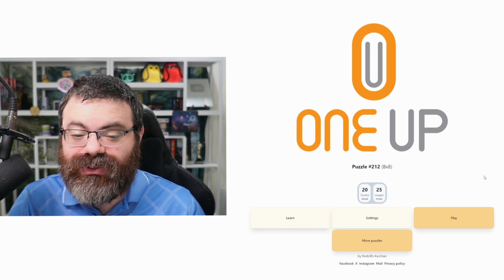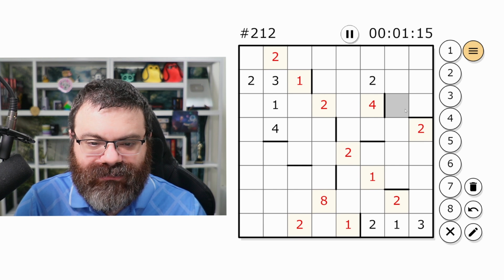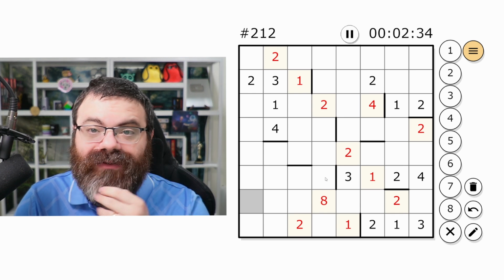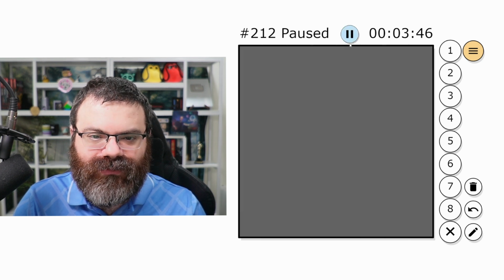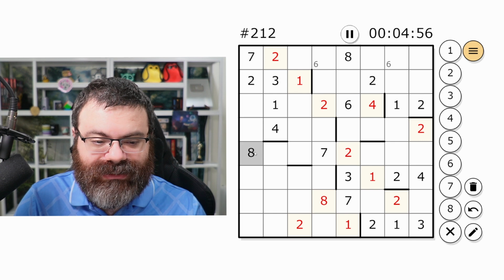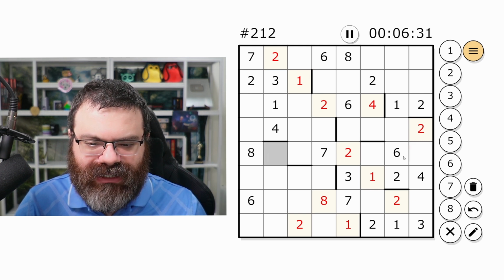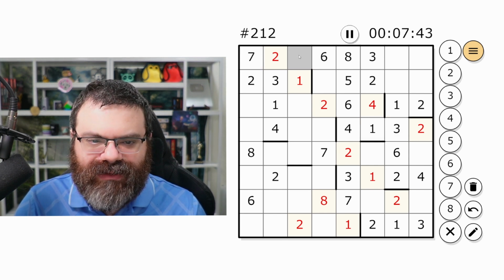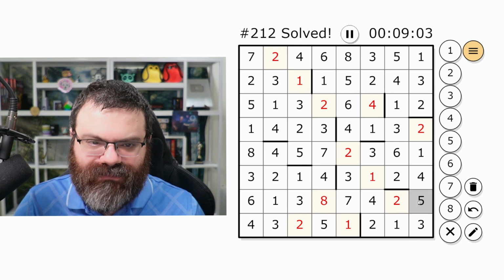How to effectively solve an 8x8! | One Up #212 | Oct 18, 2024